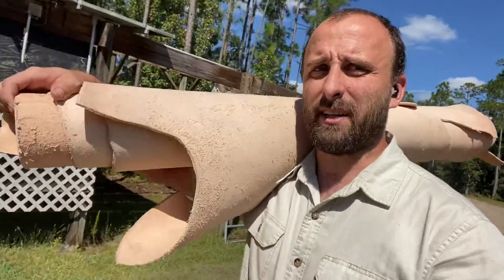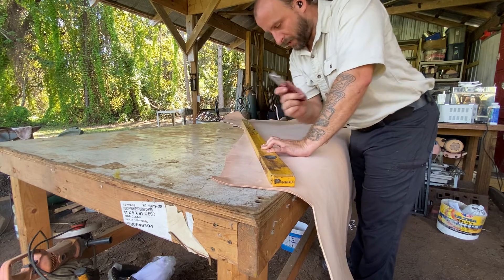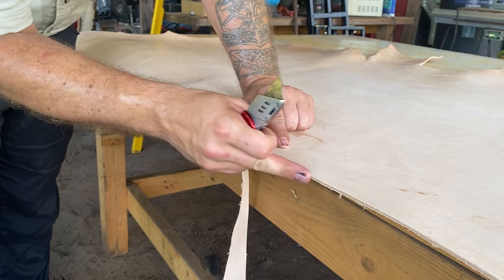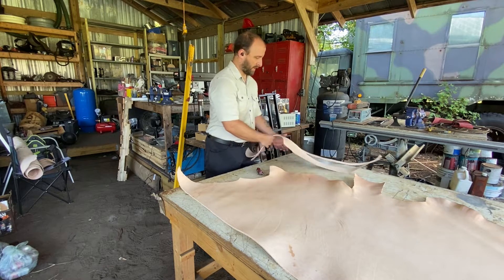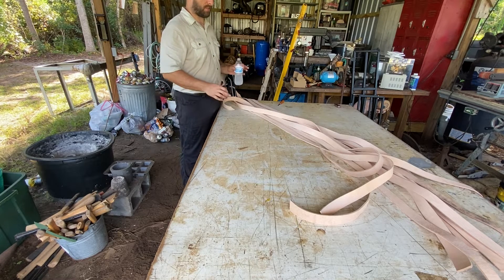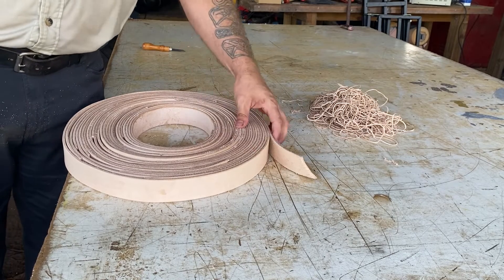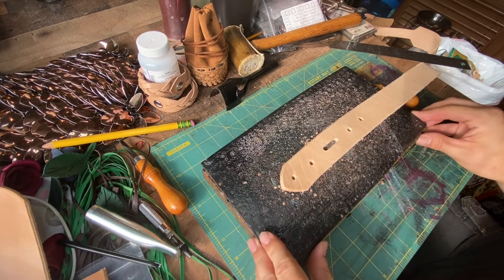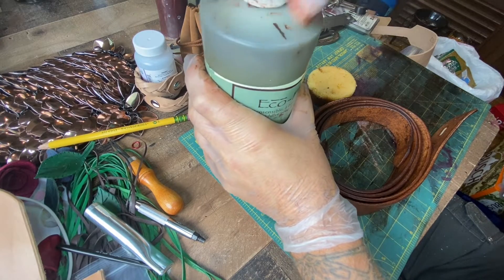How To Make A Leather Belt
In this video, I show how to make a basic leather belt.